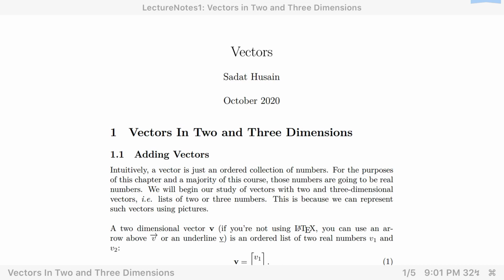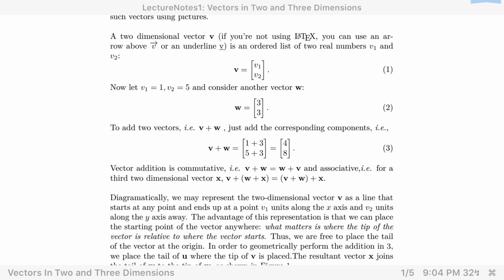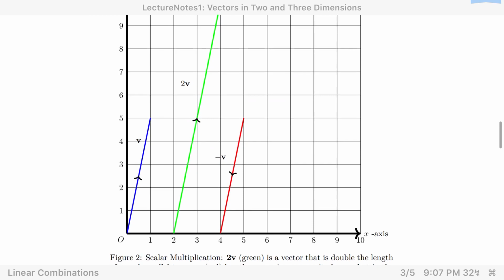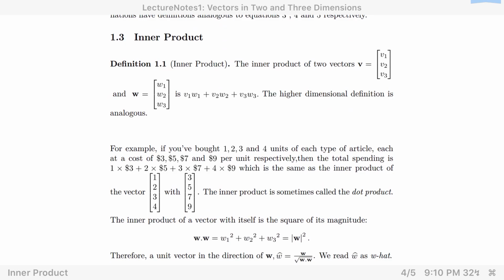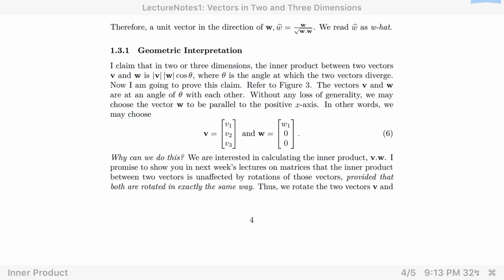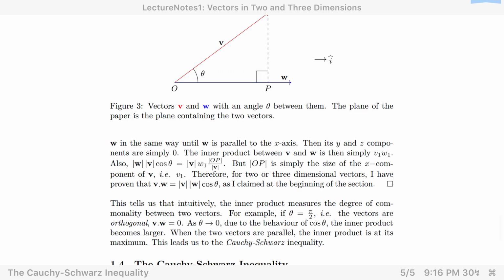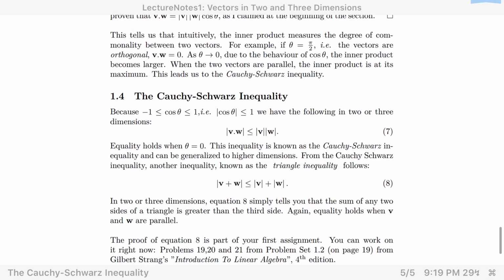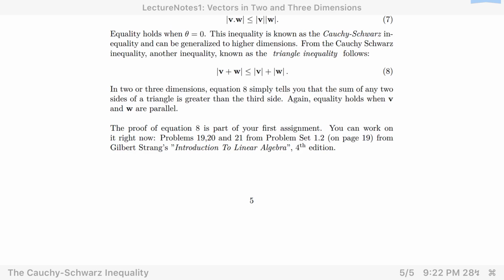MAT 212 Lecture 1